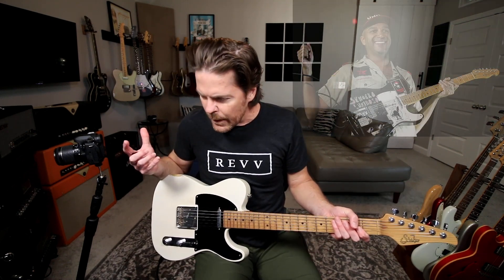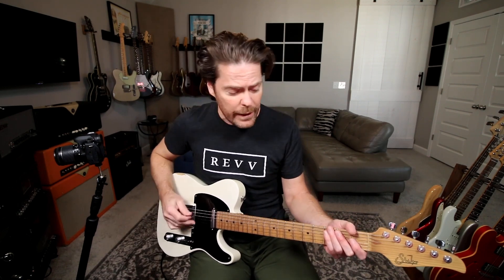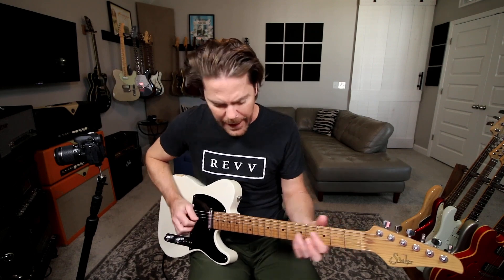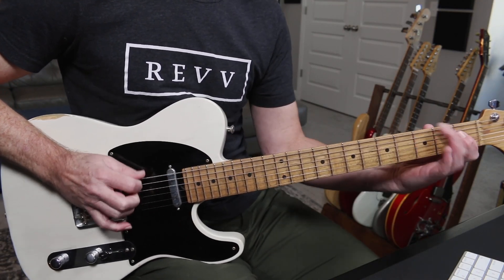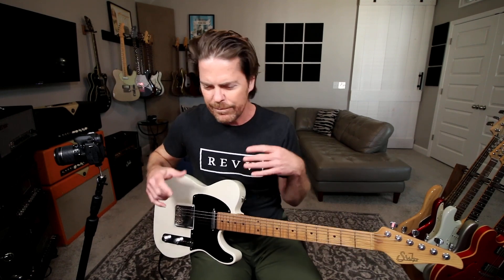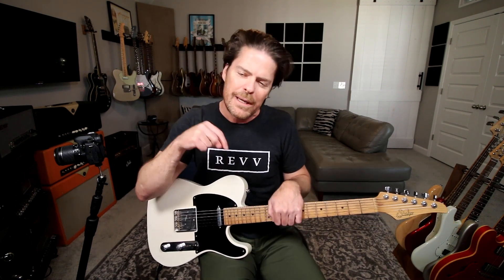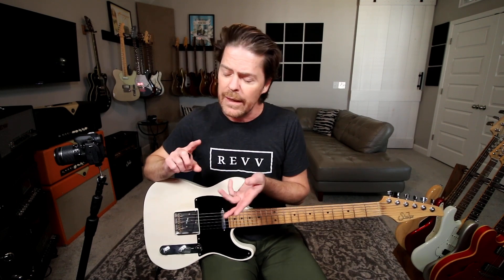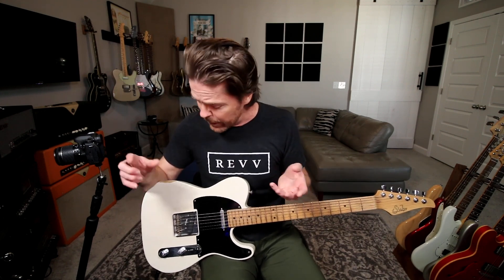The Tom Morello TONE SECRET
Tom Morello has legendary effects - but there's one key to the Rage Against The Machine tone most people forget...